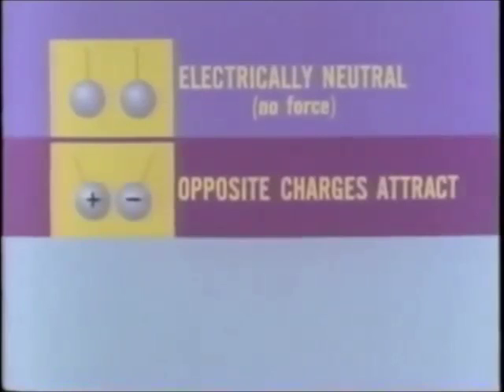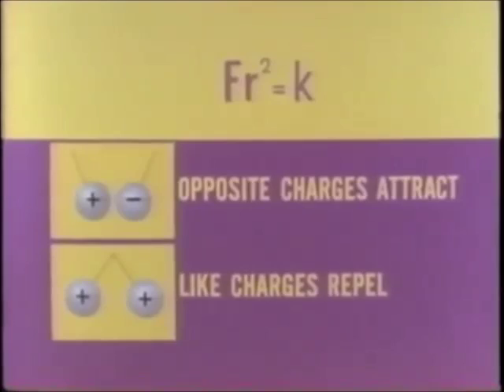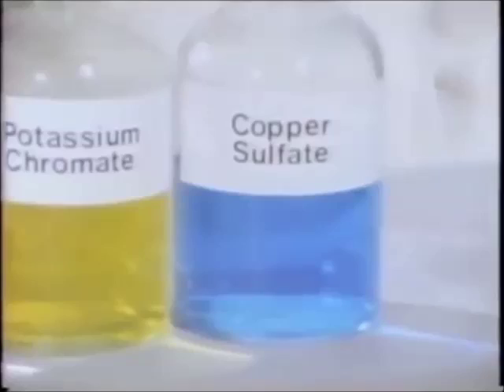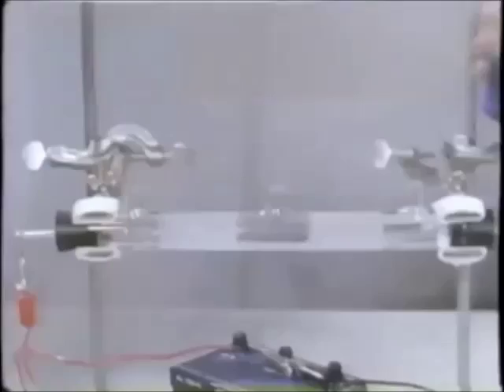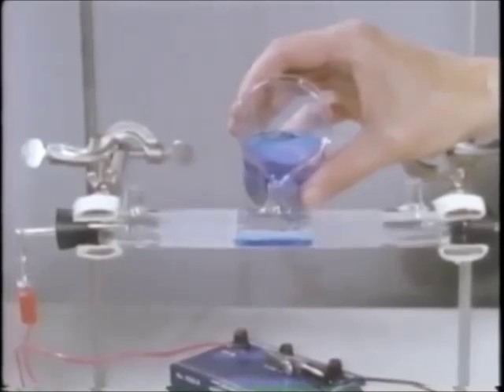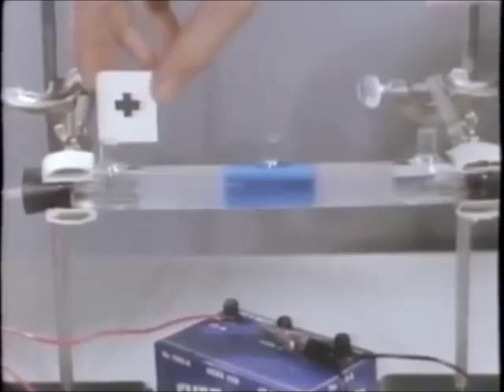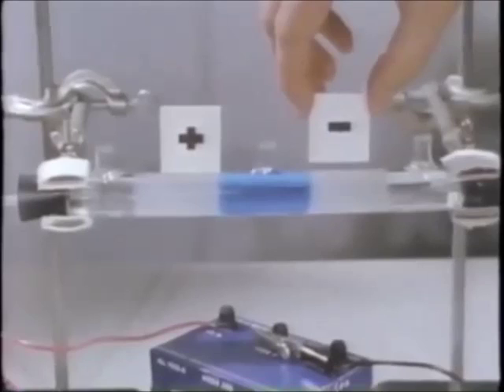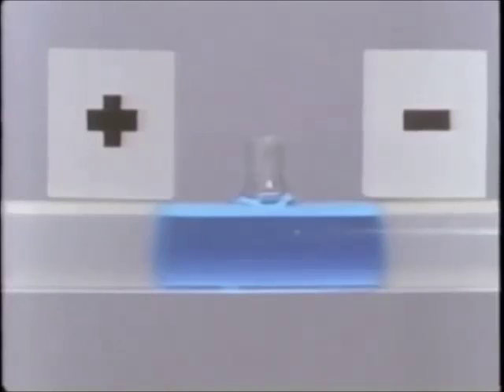Ionic Mass transport example